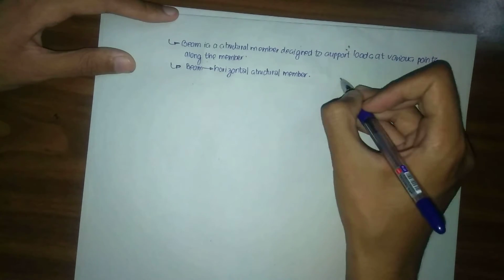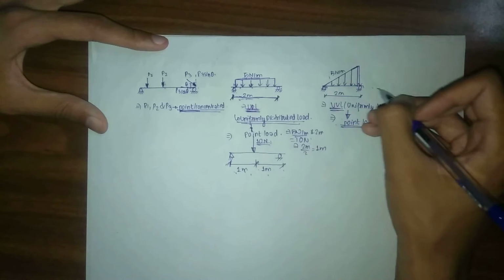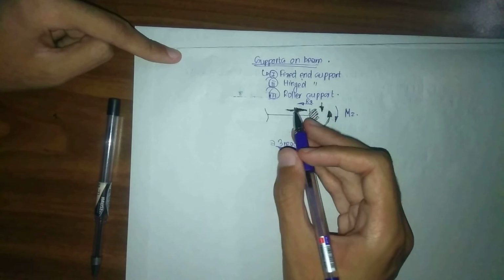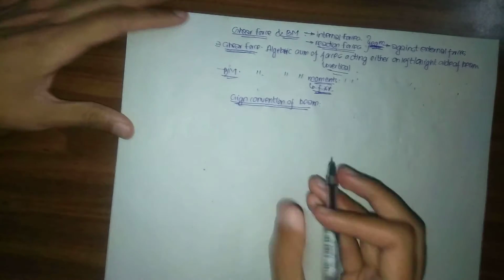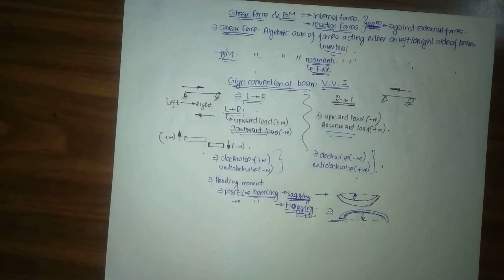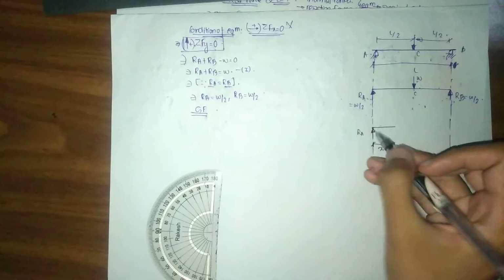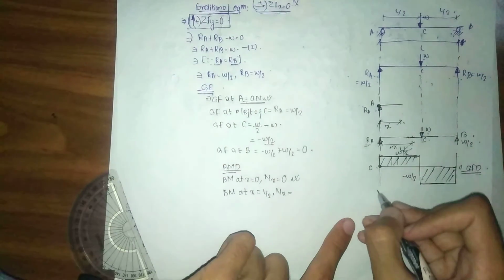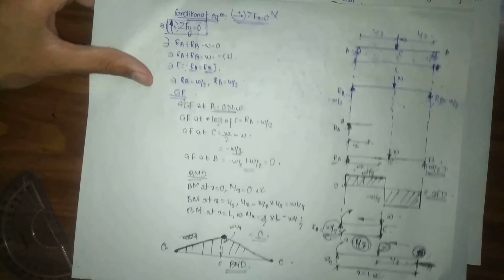Analysis of beam | Calculation of BMD & SFD of beam | Sign convention, supports and loads on beam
Hello online beavers, in this lecture video I've given simple definition of beam, explained about different supports on beam-fixed end support, hinged support and roller support, different types of loads acting on beam(point load ,UDL and UVL), introduction on how to draw SFD and BMD of beam and sign convention involved.
You can check our instagram page for PDF notes:
Timecodes
0:00 Intro
1:10 Types of loads on beam
6:02 Types of supports on beam
10:00 SF & BM
12:08 Sign Convention
16:40 Example